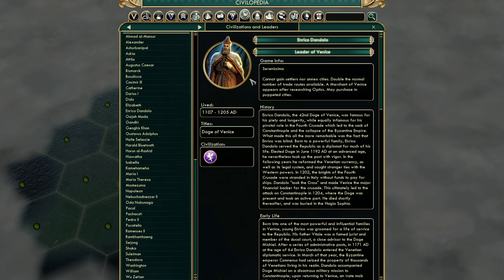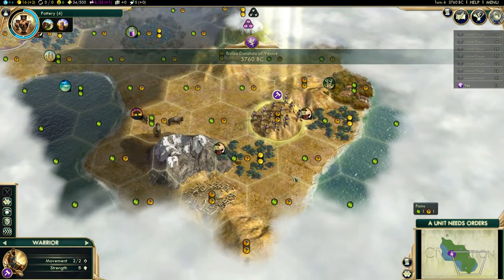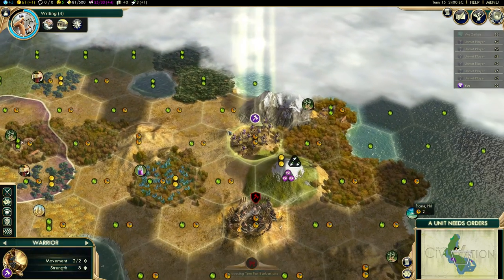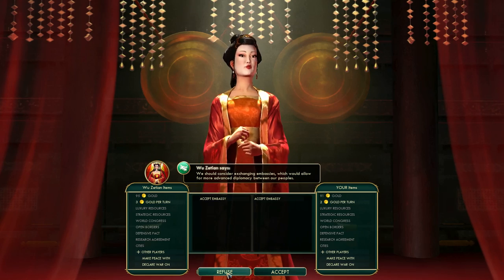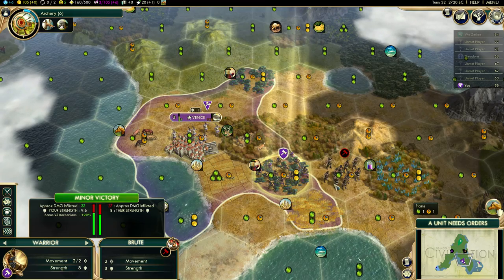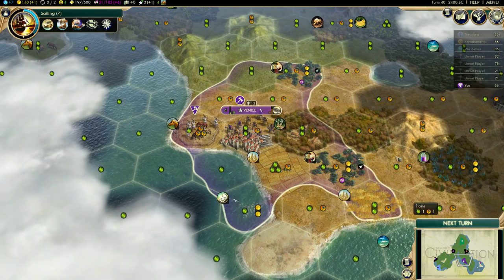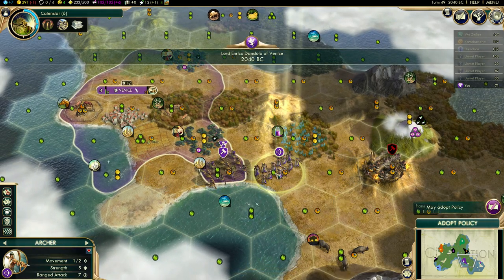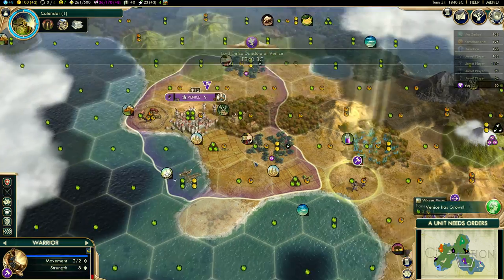Let’s Play Civilization 5: As Venice #1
Let’s Play Civilization 5: A brave new world. The most serene doge of Venice, where i try and do what all good nations should do, by my way to victory.

If you like this why not check out my Brazil lets play till the next episode goes live

Nation: Venice
Difficulty: King
Map type: Continents Plus

On my channel I do lets plays and walk through for PC games especially strategy games such as Civilization 5 as well as Civilization Beyond Earth. I also do videos of indie games such as This war of mine, and prison architect.